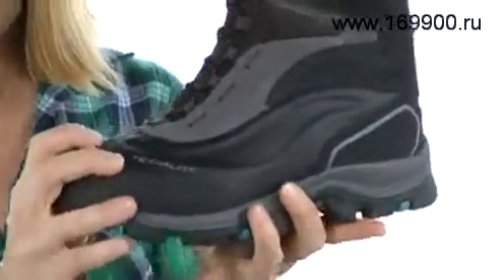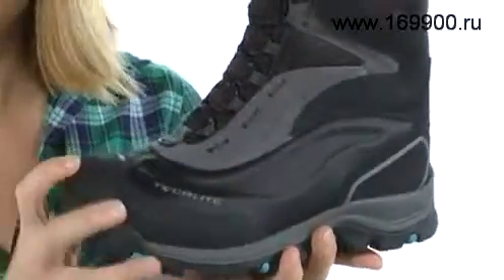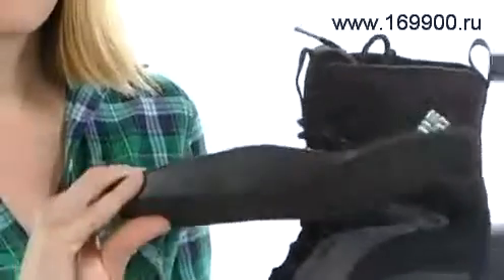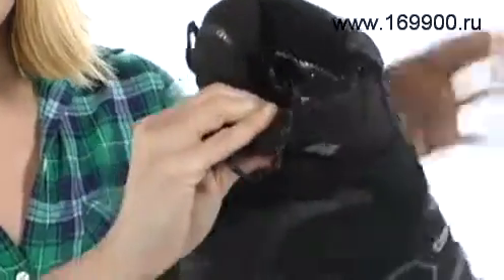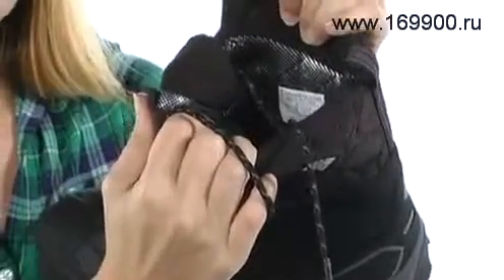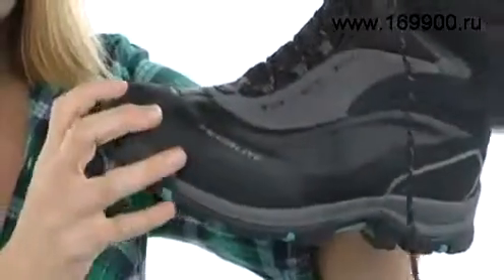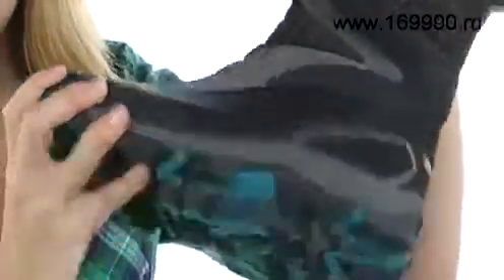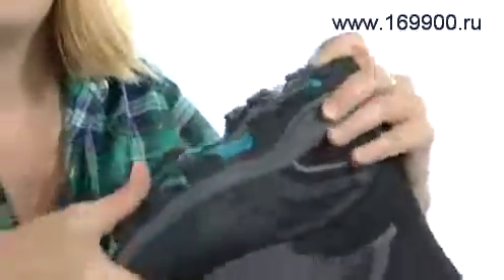Columbia Bugaboot™ Plus XTM